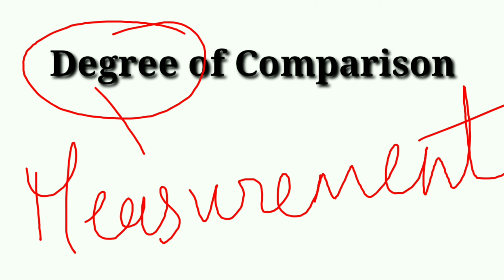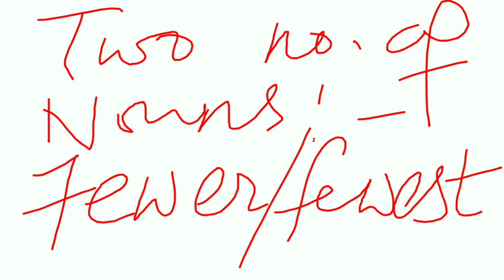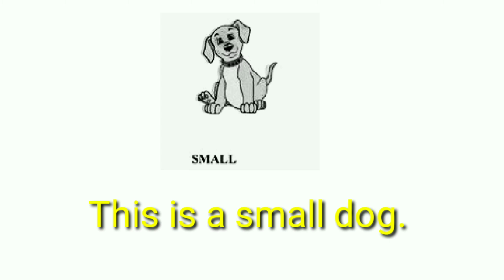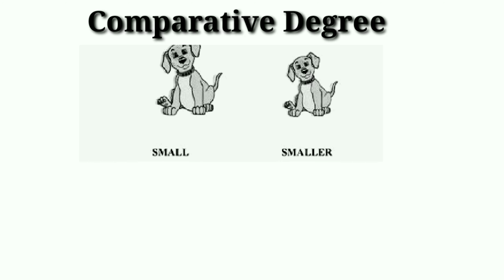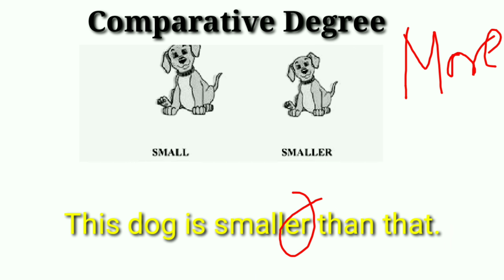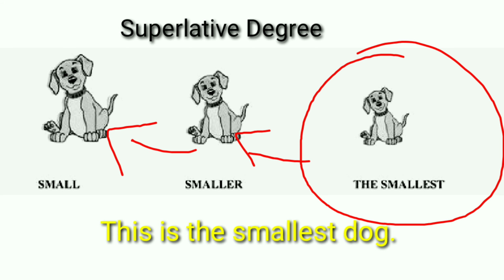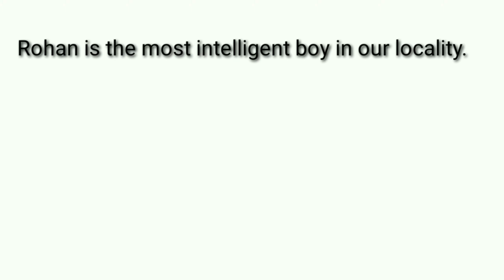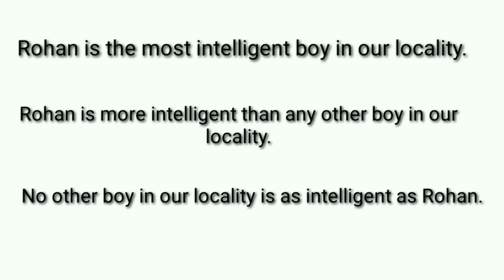Degree of Comparison by ESL CLASSES...ESL classes